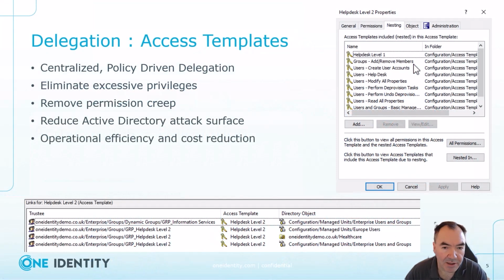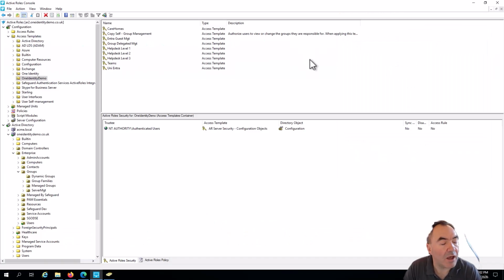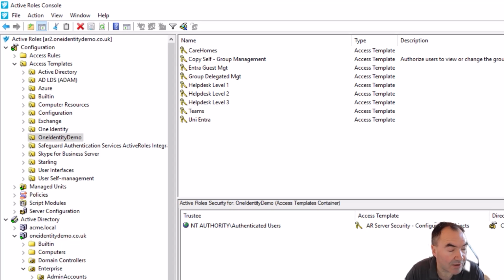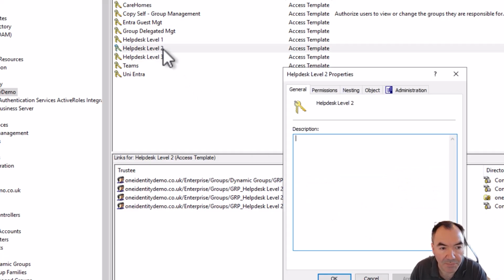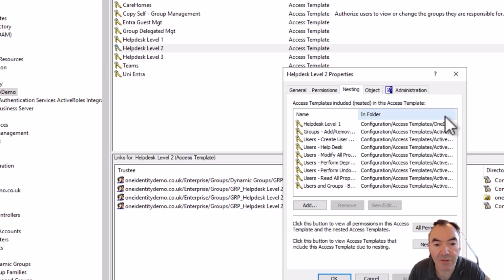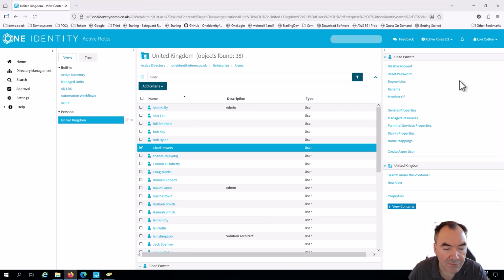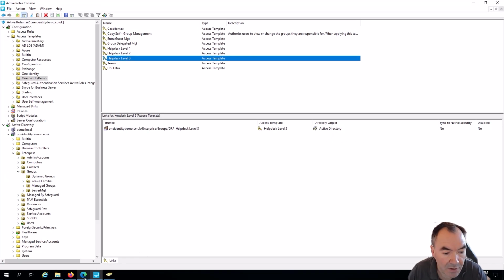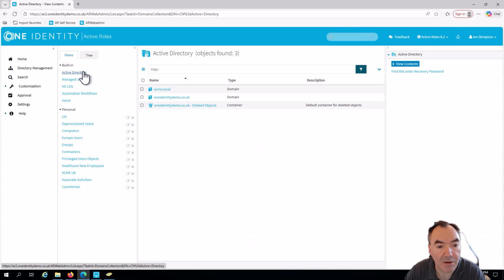Delegation in Active Roles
In just three minutes, explore the fine-grained delegation capabilities in Active Roles that can keep your privileges and permissions under control for maximum AD security. Examine Active Roles features with Ian Stimpson, One Identity Solutions Architect, to see the centralized, policy-driven permissions delegation that can drastically reduce your AD attack surface.